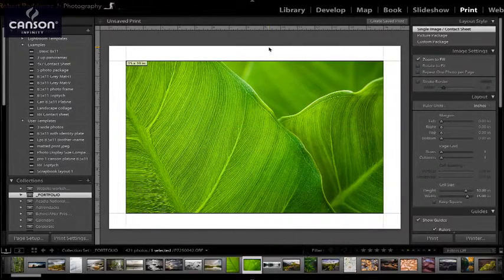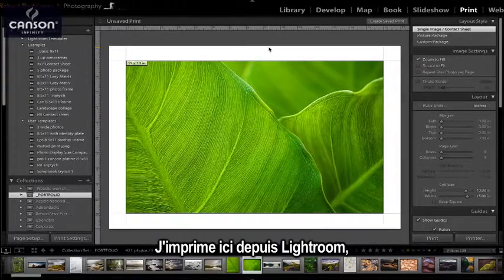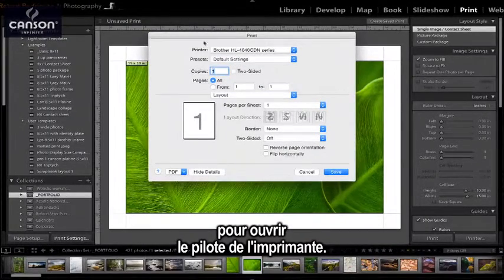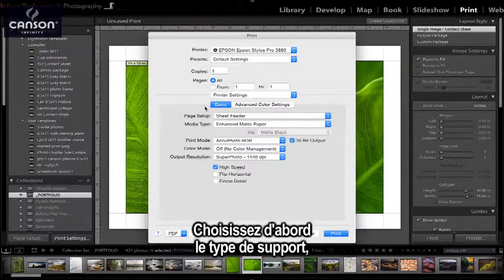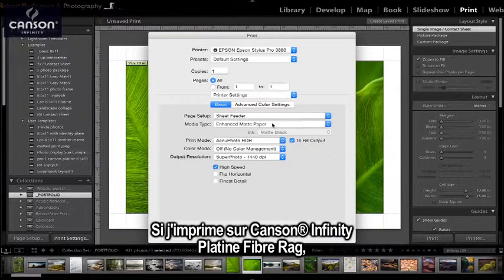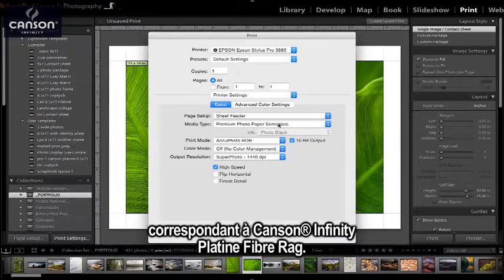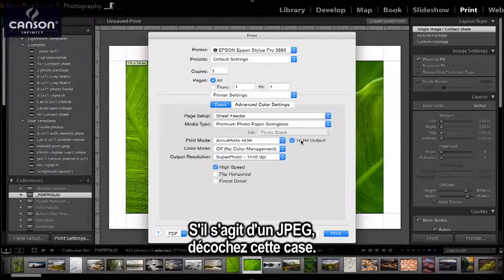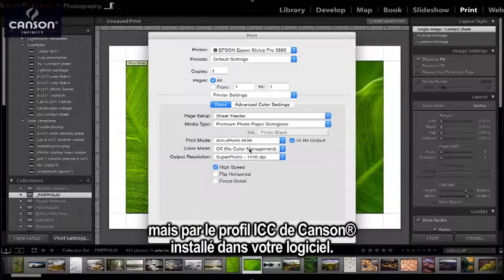Canson Infinity EPSON PRINTER DRIVER MAC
+ de vidéos sur Cansoninfinity.com